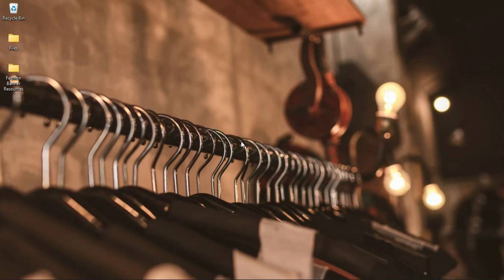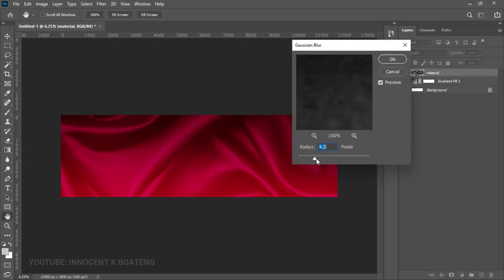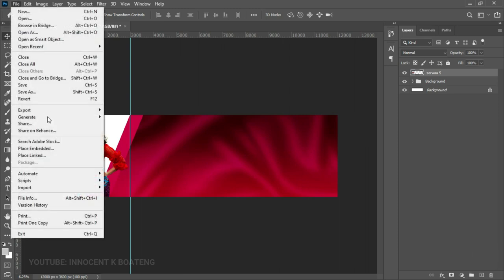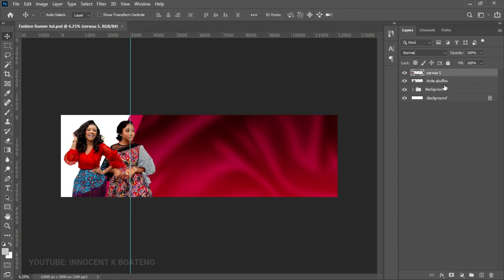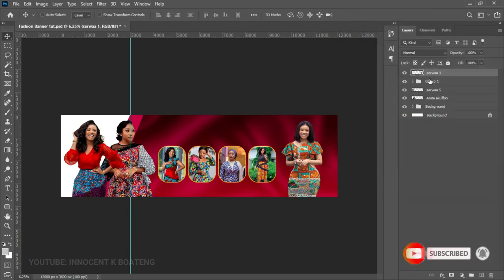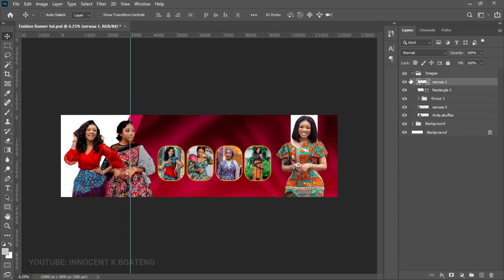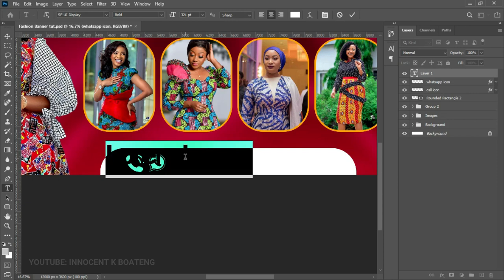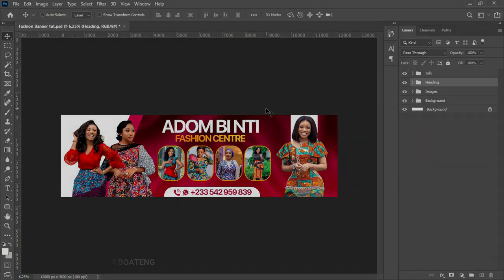How To Design A Clothing Fashion Banner in Photoshop Ft. Anita Akuffo | Serwaa Amihere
In this video, I show you how to design a beautiful fashion banner in adobe photoshop. This is a step-by-step tutorial detailing how to design a local Ghanaian/Nigerian Clothing Fashion banner. I hope you enjoy the tutorial.

How To Remove Background and Number One Tip To Getting Smooth Edges after Background Removal in Photoshop

16 PHOTOSHOP LAYERS TIPS & TRICKS That Will Speed Up Your Workflow, No. 7 Will Amaze You

0:00 intro
0:23 Download Resource
0:39 Setting up the project
1:25 Background
3:48 Images
10:48 Text and Contact Info
14:56 Conclusion

This video is also related to innocent k Boateng, innografix, Ghanaian YouTuber, Ghanaian tech YouTuber, photoshop tips and tricks, anita akuffo dress styles, Beautiful Anita Akuffo fashion styles, photos of anita akuffo, serwaa amihere dress styles, beautiful serwaa amihere fashion styles, fashion banner design in photoshop, banner design in photoshop

Much love